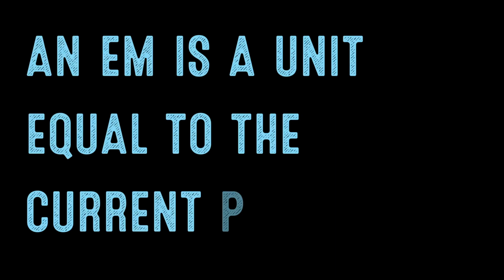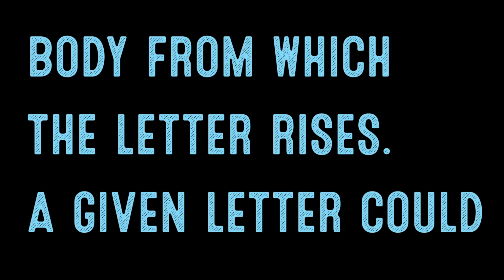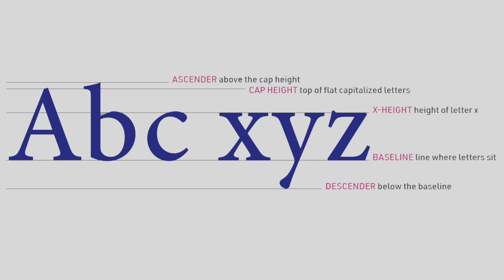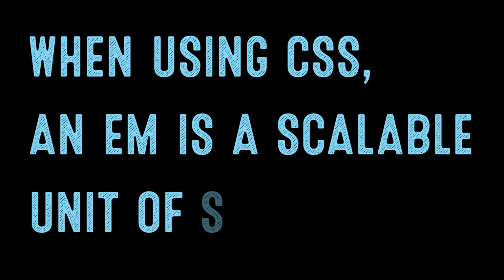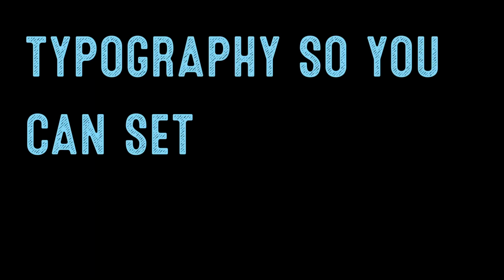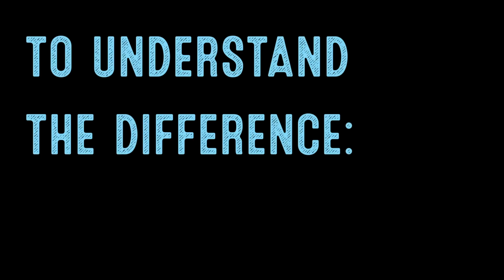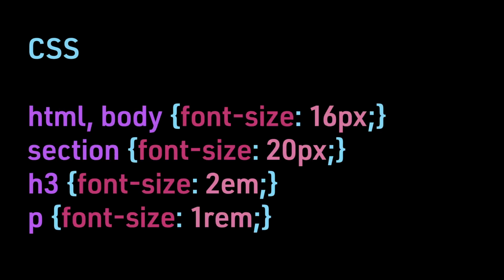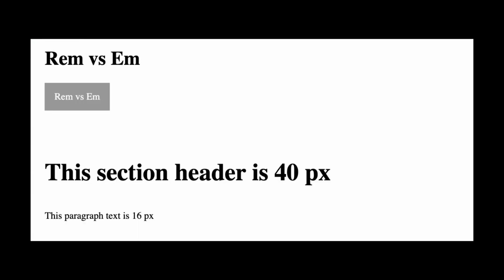Coding for Beginners: CSS Basics #31— What is the difference between an em and a rem?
An em is a unit equal to the current point size of a typeface. So if our typeface is 16 points then one em is 16 points. So no matter what typeface we are using, one em is 16 points. An em dash is one em wide. It is called an "em" because it referenced a capital "M" in the typeface whose size was typically the same as the point size.

When using metal type, the point size was equivalent to the height of the metal body from which the letter rises. A given letter could not exceed the em. The letter "M" was generally cast the full-width of the square blocks or "em-quads."

Here is an illustration of metal type so you can visualize an "em."

However, when type went digital, an em became arbitrary as a given typeface designer can determine settings. However, a typical digital font will have a cap height of 70% of an em and an x-height of 48% of the em.

This is a reminder of typographic terms described. If we take a font and set it on a baseline, the cap height is the distance between the baseline and the top of the capitalized letters. Letters with ascenders such as a lowercase "b" will have a height that extends above the cap height while letters with descenders like a lowercase "y" will descend below the baseline. The "x-height" is literally the height of the letter "x." This is important because fonts that have tall x-heights are more legible at small font-sizes because of the amount of white space around the letterforms.

When using CSS, an em is a scalable unit of size that is relative to the font-size of its parent element. So if you set the font-size to 16 px then 2 em is 2 times the font-size or 32 px. Ems can also be used for other properties other than those related to typography. So you could set a padding of 2 ems which would also be 32 px.

Because the size became dependent on the parent element, another system was developed called rem or "root em." A rem is also a scalable unit of size but it is only relative to the root font size set for an HTML document. In this case, we set the root font size for the document and determine size as relative to the root em.

CSS

html, body {font-size: 16px;}
section {font-size: 20px;}
h3 {font-size: 2em;}
p {font-size: 1rem;}

We use 16 px as the root html font-size to reflect the standard size we determined from the points to pixels conversion. However, we can set this to whatever we want.

The size of p text will be 16 px or 1 times the root element font-size of 16px (the font-size of the html document). The size of the h3 text will be 40 px or 2 times the font-size of the parent element which is section that has a font-size of 20 px.